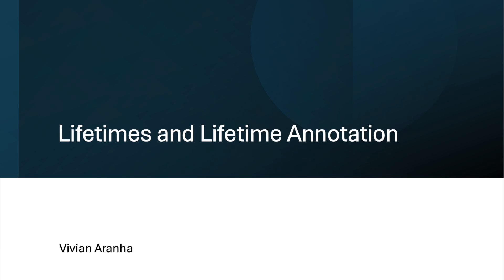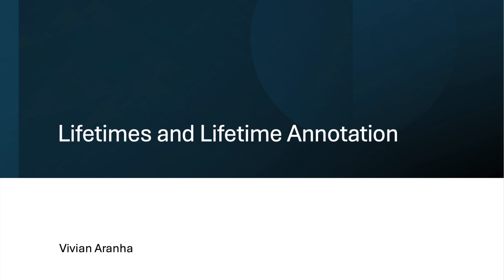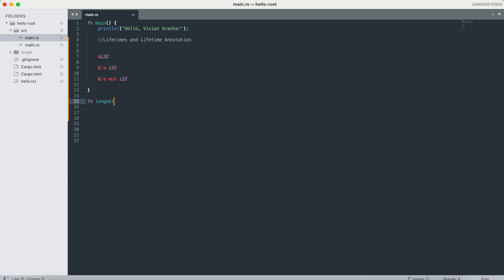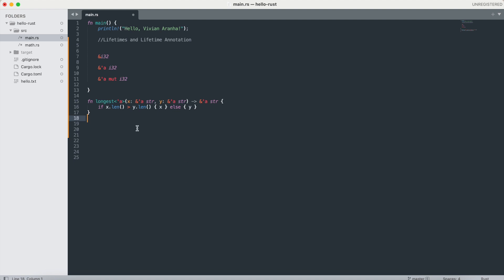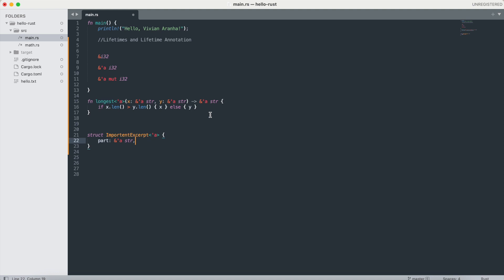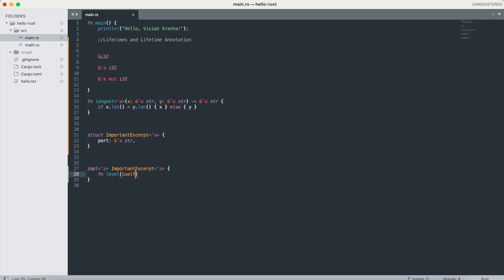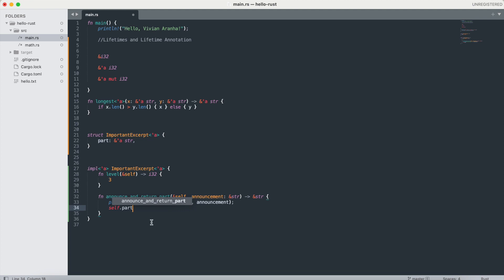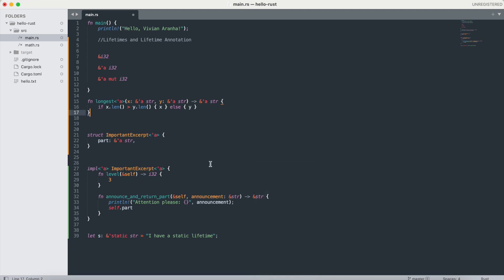10 Rust Crash Course: Lifetimes and Lifetime Annotation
Lifetimes in Rust refer to the scope for which a reference is valid. Given Rust's rules around ownership and borrowing, the compiler needs to statically verify references do not outlive owned values. Lifetime analysis ensures references remain valid - preventing "dangling pointers".

The Rust compiler performs implicit lifetime analysis in many cases. But sometimes the rules require explicitly declaring lifetime relationships using lifetime annotations. Lifetime annotations associate a generic lifetime parameter name with references and owned values, usually just a single quote followed by a letter like 'a or 'b.

These annotations indicate the referenced data will live at least as long as the annotated lifetime name. So if a function takes two string slice reference parameters, each borrow would be annotated with the same lifetime parameter, indicating both must uphold the same lifetime constraint within the function body. The annotations enable sharing ownership between the references.

Overall, lifetimes give Rust tight control over memory access while freeing developers from manually tracking object lifetimes like in systems languages. Lifetime annotations provide a constraint system that bridges the gap between compiler and developer understanding around these rules in complex cases. The concepts take time to master, but underpin Rust’s memory safety and ownership guarantees with additional code clarity.